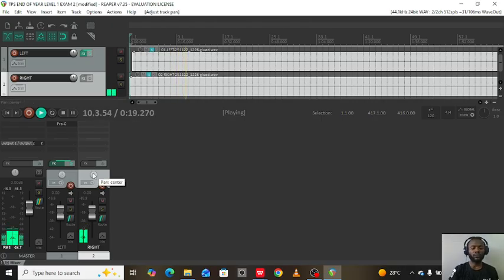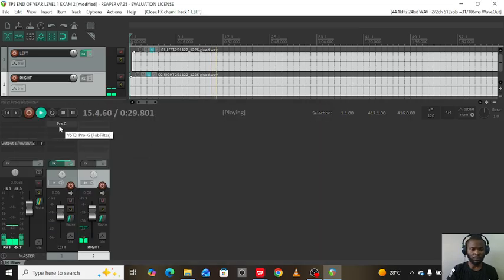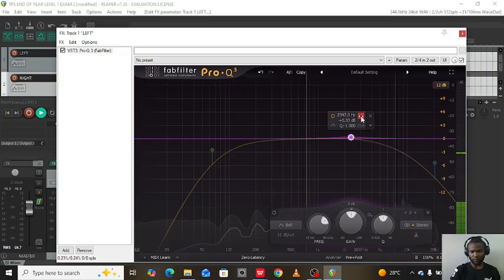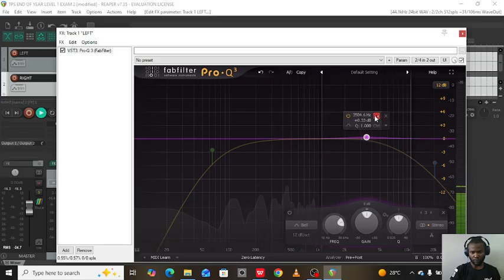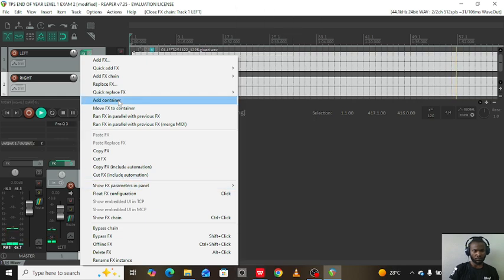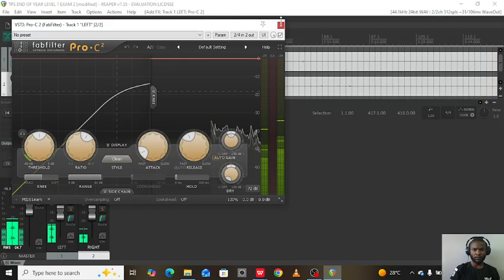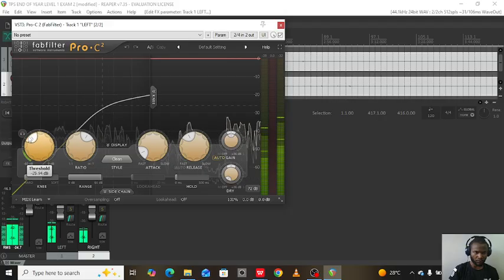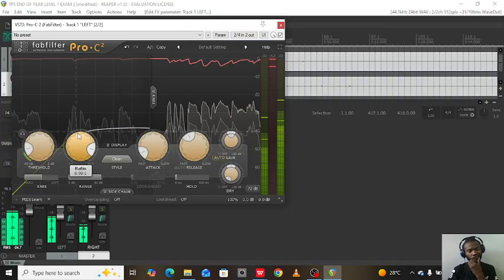THE PRINCIPALS OF SOUND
this is a video showing the processing of the audio recorded during the experiment to emulate how humans perscieve sound, its an audio confirmation of the unique behaviour the human ear's physiology is comprised of with regards how it interprets the sound it picks up to determine the distance, and location and also meaning of the sound picked up using ild and itd binaural cues.